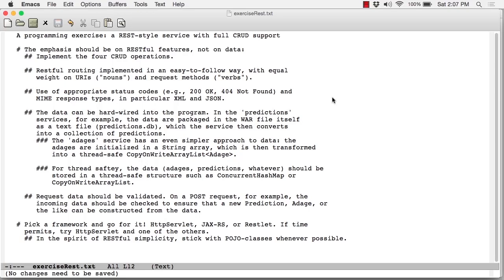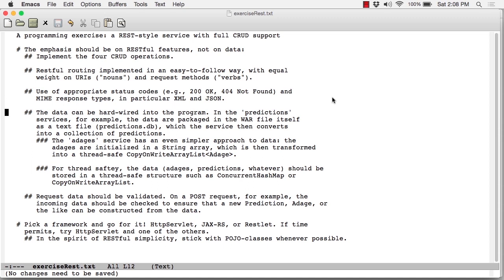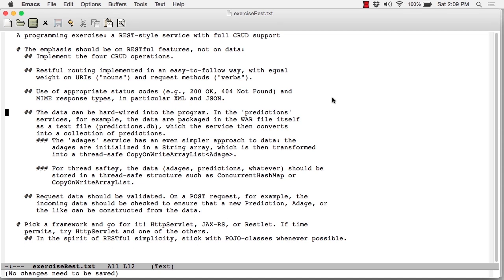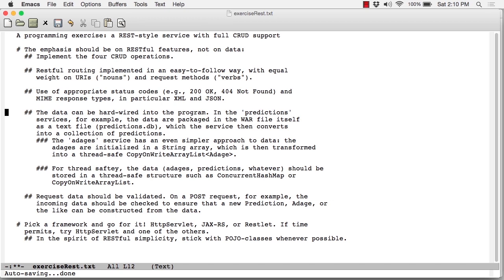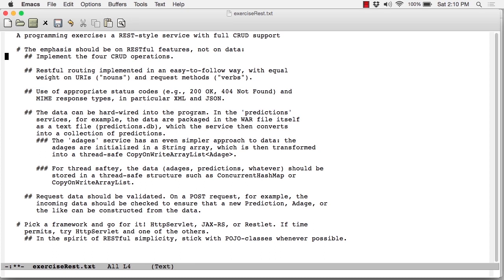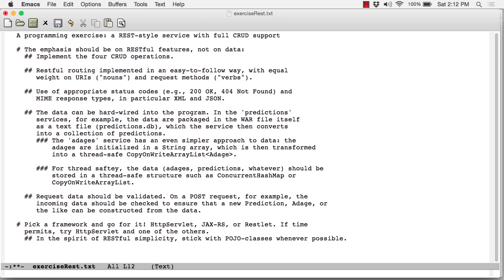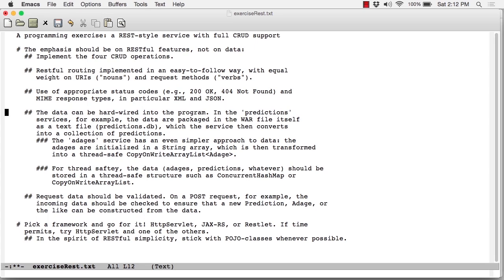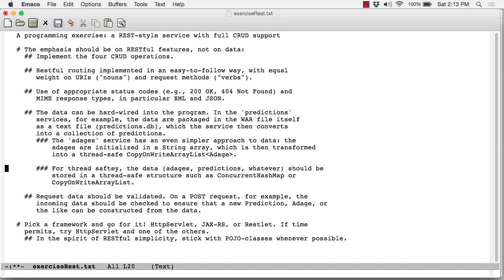06 07 Exercise Code And Publish A RESTful Service From Scratch